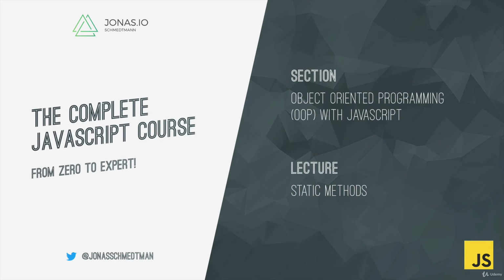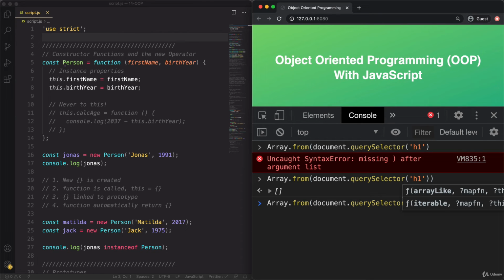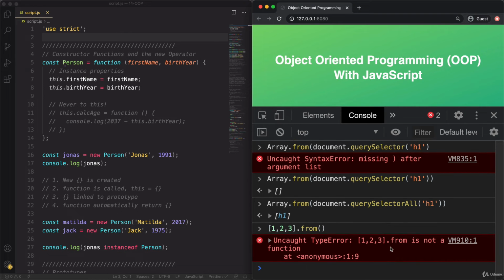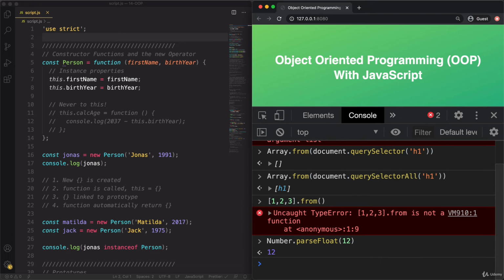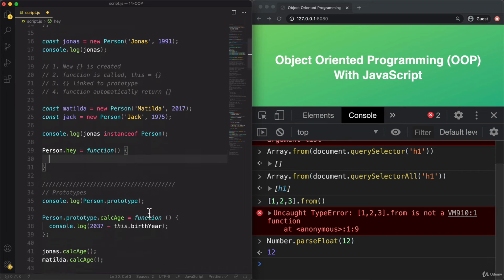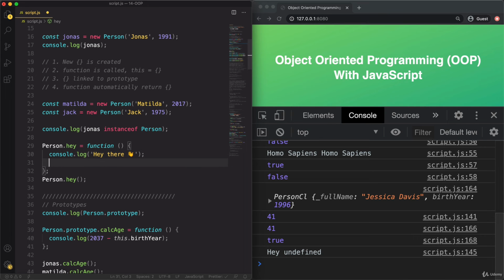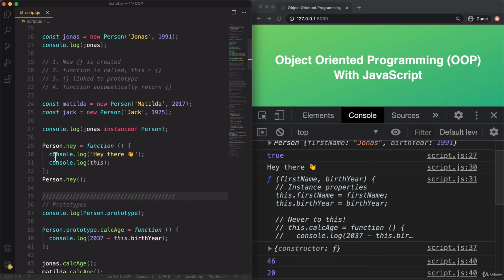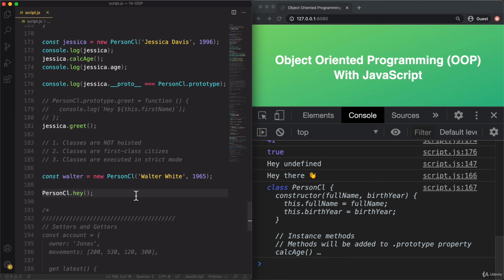210 Static Methods